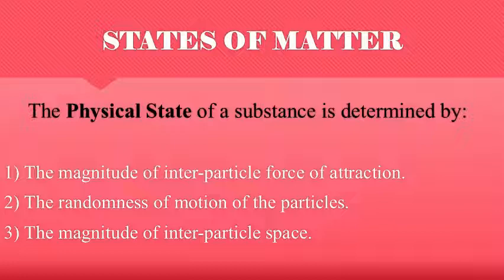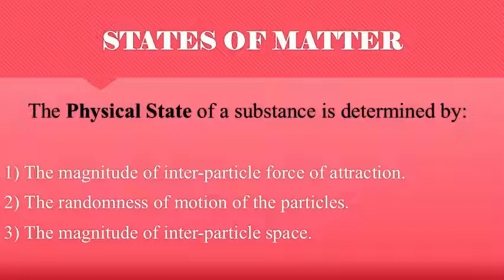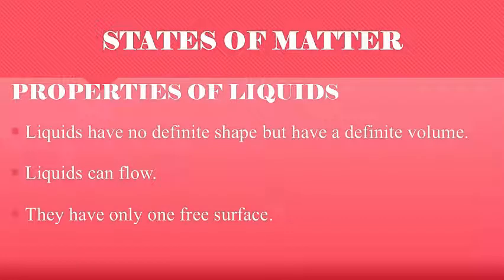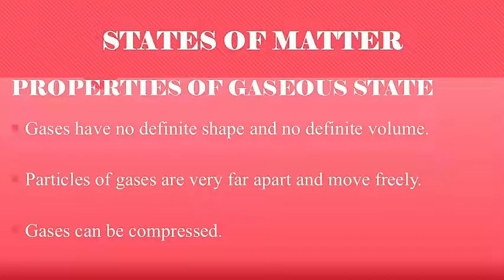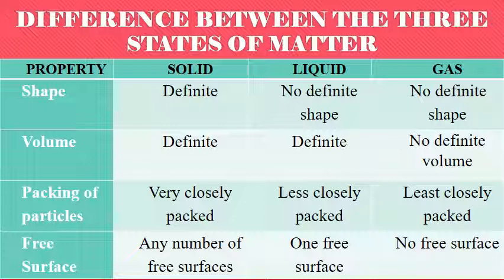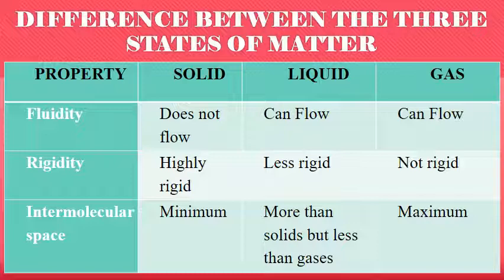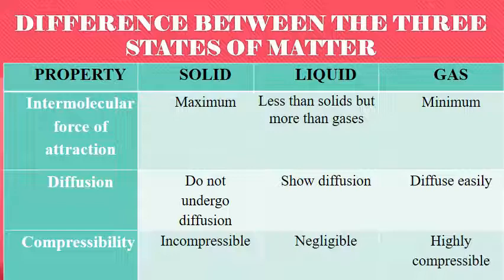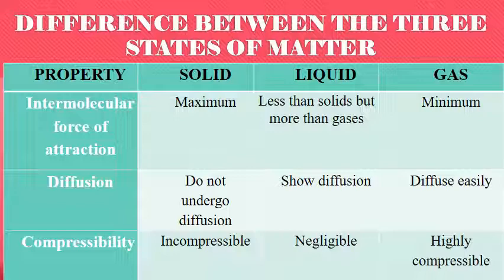STATES OF MATTER_ SOLID, LIQUID AND GAS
This video is on the 3 states of matter: Solid, Liquid and gas. Here we are doing a comparative study of the 3 states of matter.